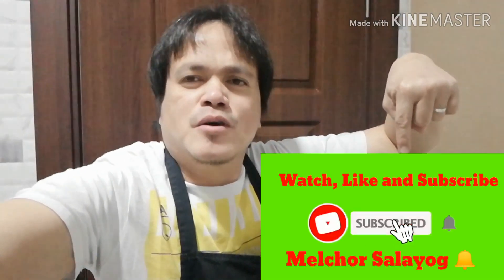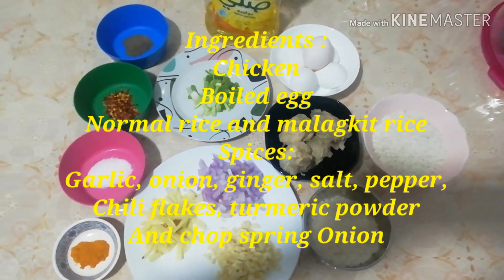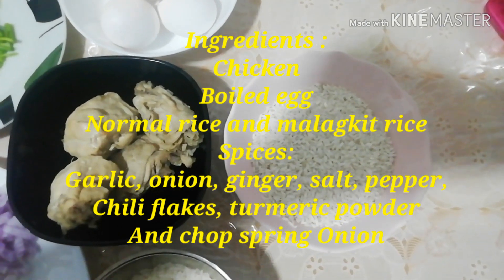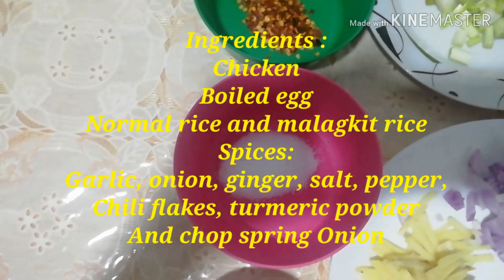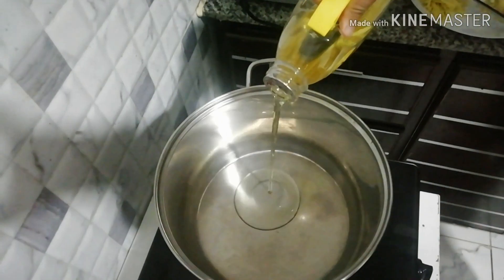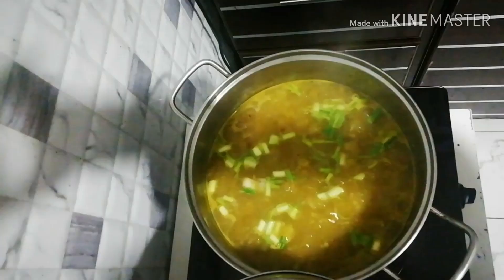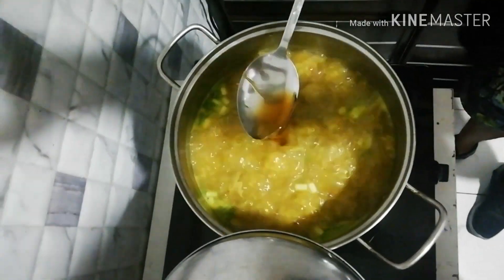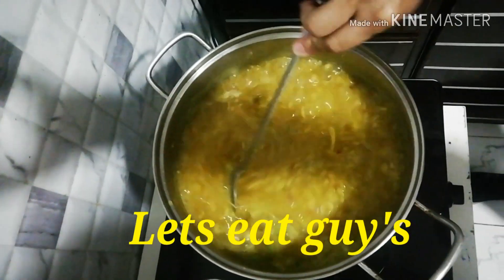Aroscaldo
Panlasang pinoy